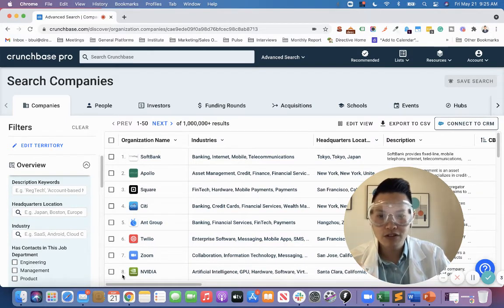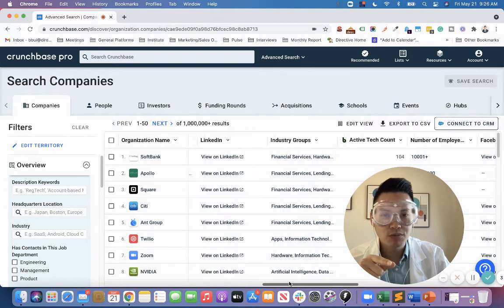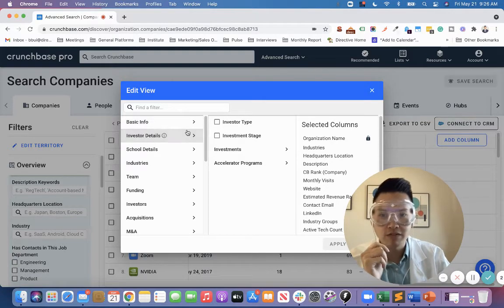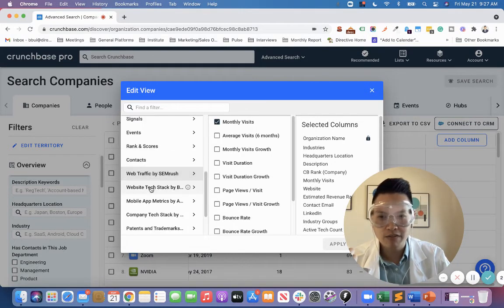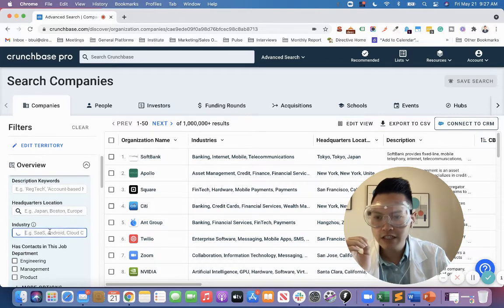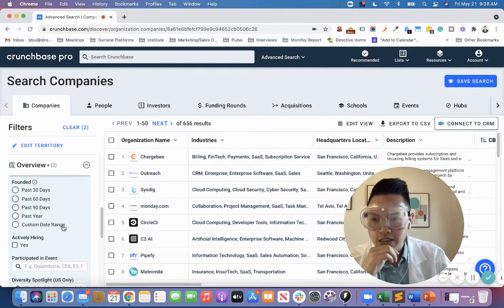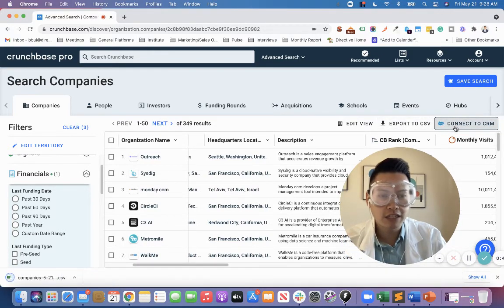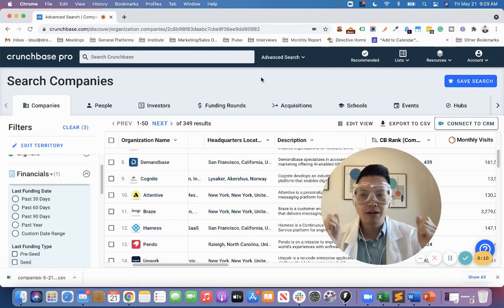ABM Tactics: Support Target Account List Building with Crunchbase - Directive R&D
What is ABM without target account lists? 🤔

If you need help slicing and dicing your target account list into more segments 🔪 OR need help building out your target account list in the first place, today's Directive R&D episode is for you 🧪

👨‍🔬 In today's lab, I'll be reviewing a tool we like to use (🗣 Crunchbase) to not only find more accounts to target within our TAM but to also help us segment accounts to drive more personalized campaign strategies.

It works.

By focusing solely on our target account list across a multitude of channels (CTV, LinkedIn, Facebook with Clearbit X, and more), we've seen major improvements in overall results.